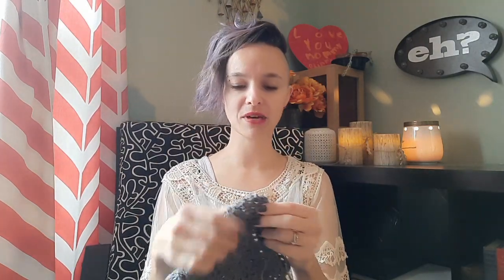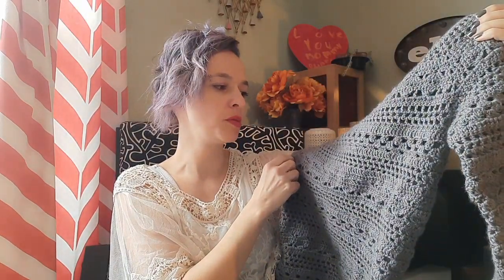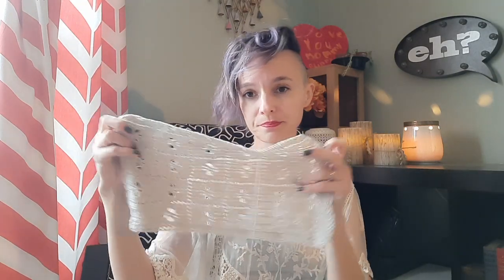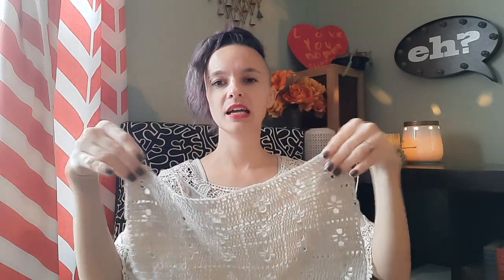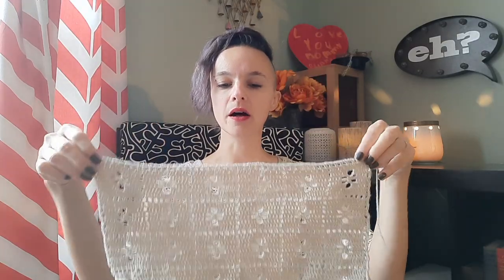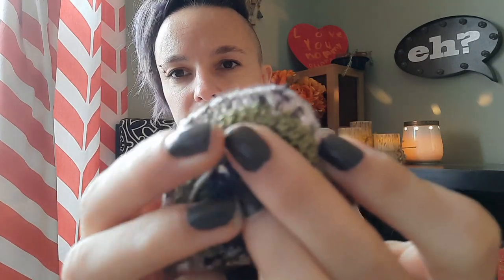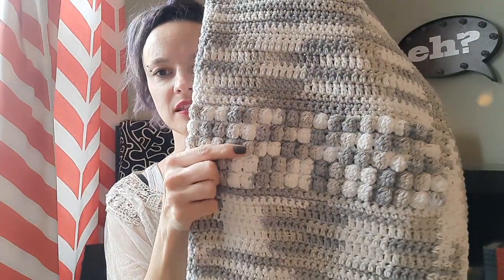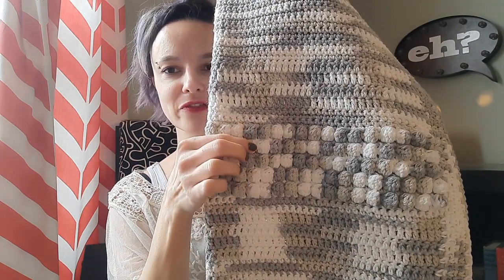MAKING A RUG | CROCH-EH A Crochet Podcast #14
🧶HAVE A CROCHET QUESTION?
Ask me here and get you answer in the next podcast episode